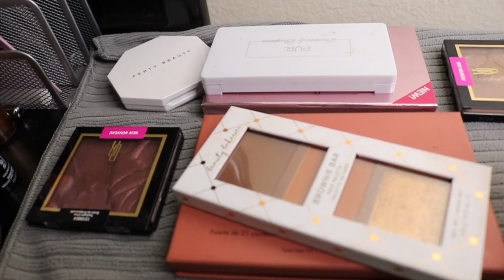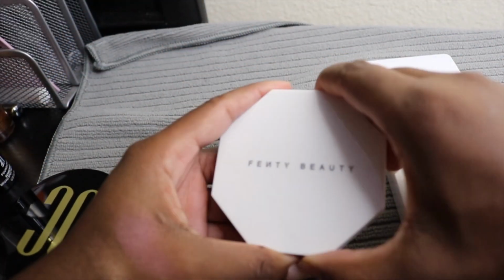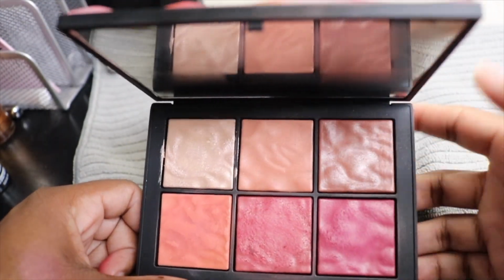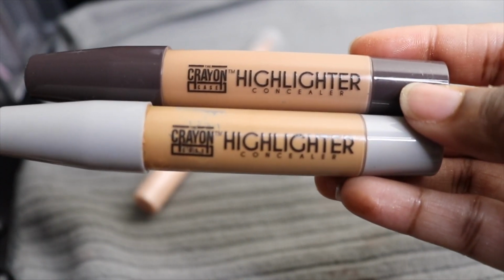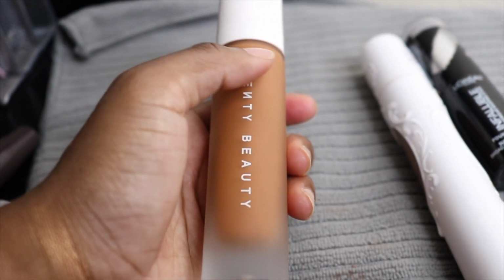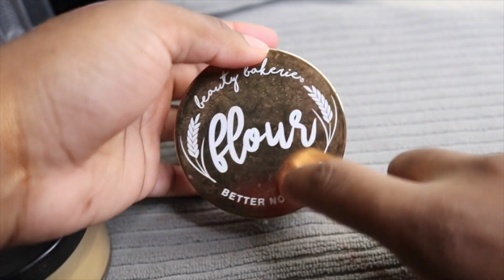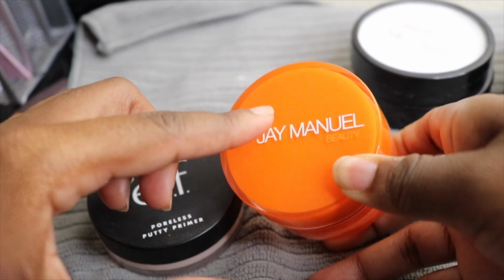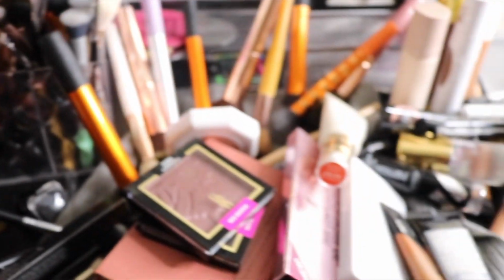2020 Makeup Collection & Declutter: Foundations, Highlighters, Concealers, Primers & Powders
Heres the final video showcasing the rest of my makeup collection. I hope you enjoyed watching this video.